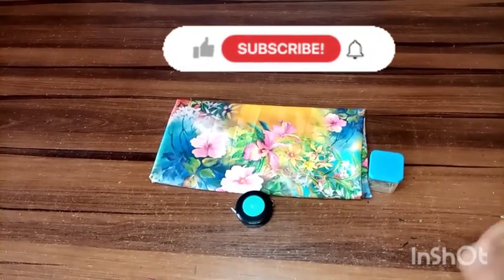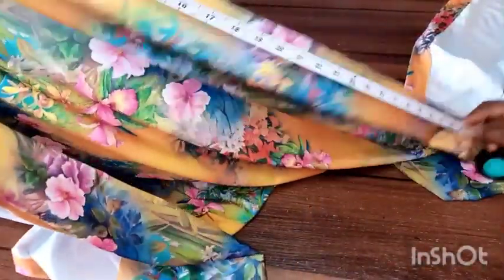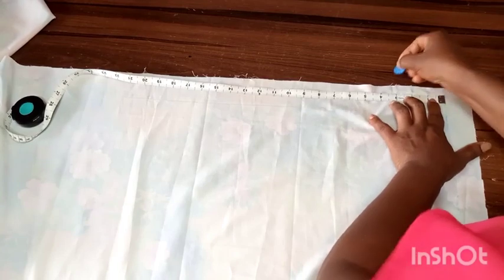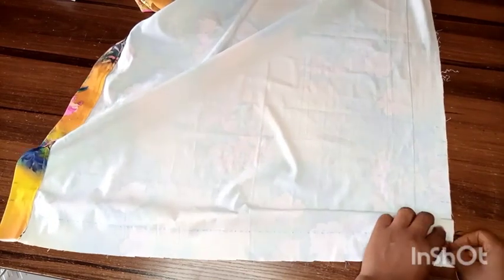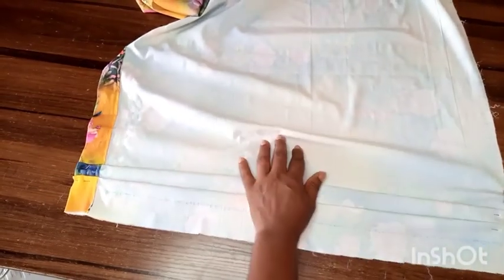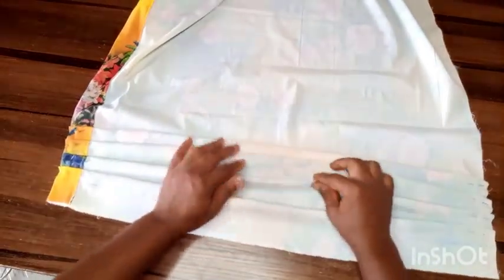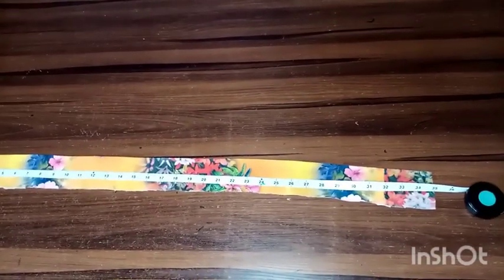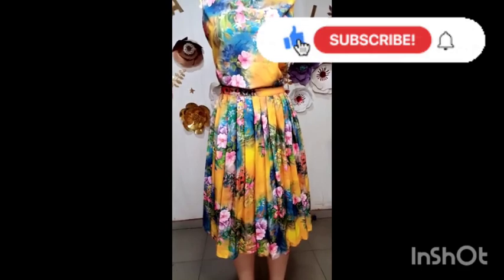Easy Trick to make Box Pleats/Beginners friendly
it's a tutorial on how to make box pleats on a skirt